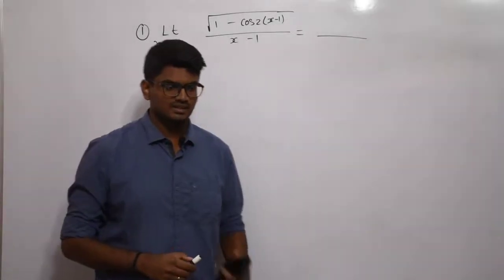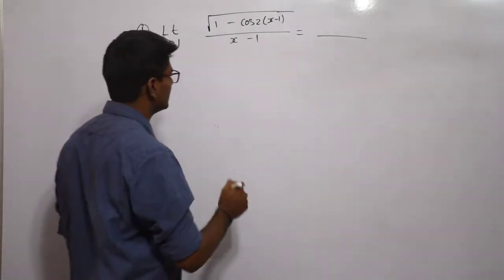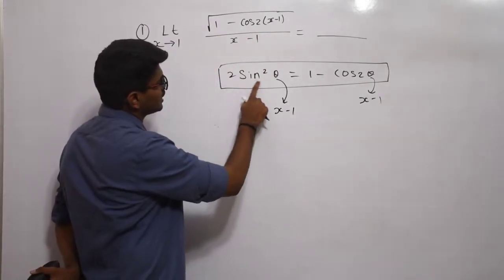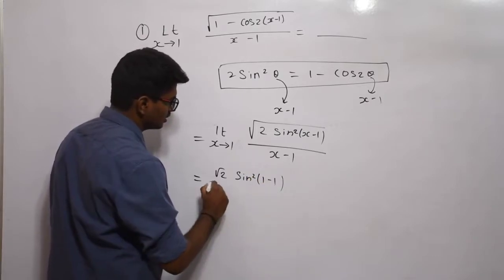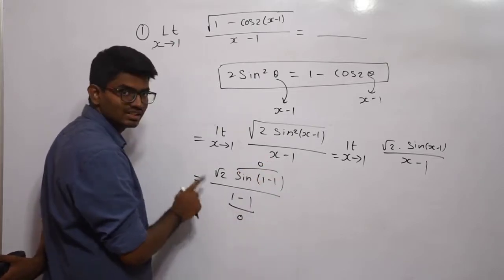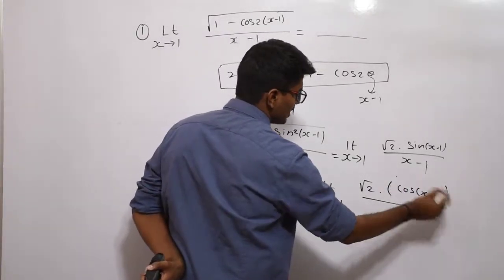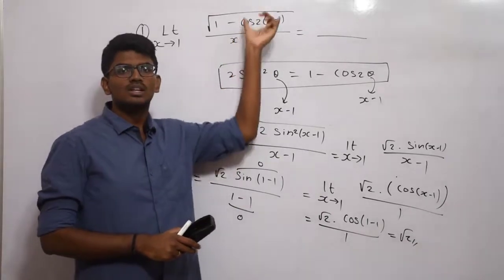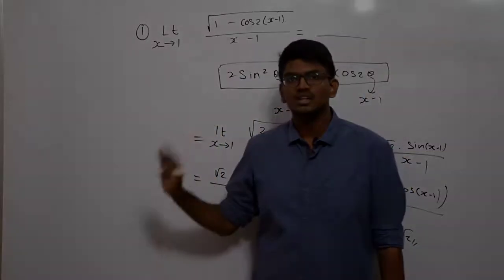Solved Problem-1 | Limits | Calculus | Engineering Mathematics | Gate | EEA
Endurance Engineering Academy is offering Engineering Mathematics online course.